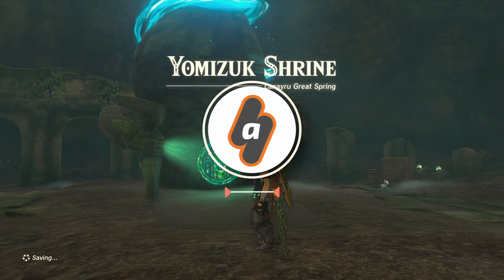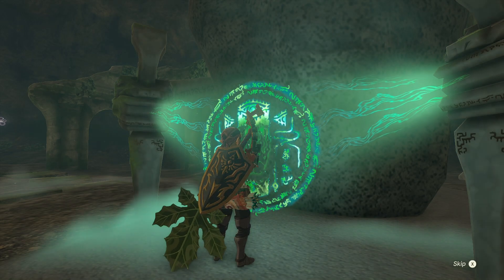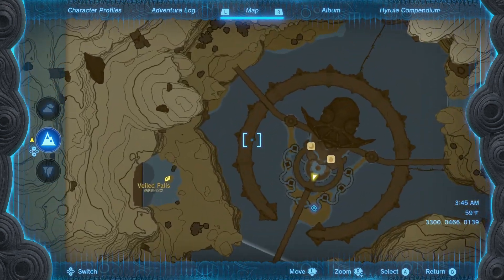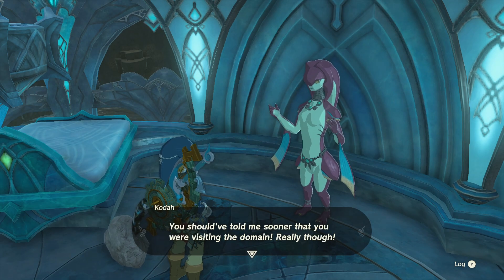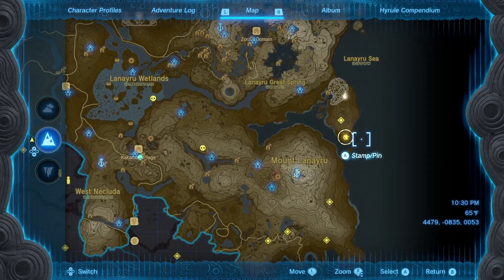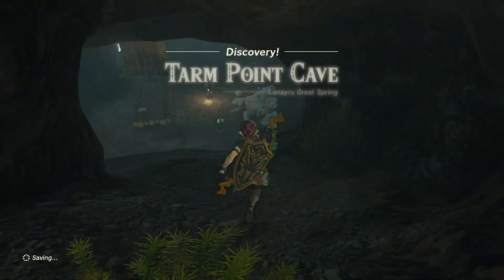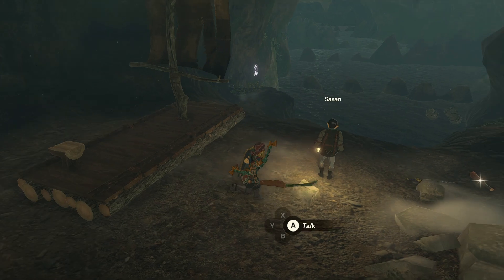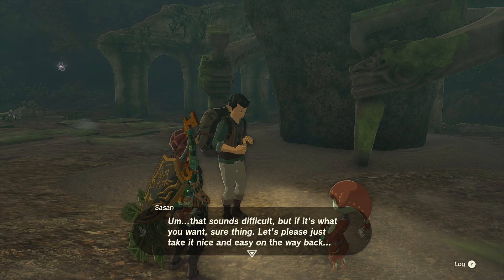EASY GUIDE: True Treasure Side Quest | Zelda Tears of the Kingdom Walkthrough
In this video I'll you a quick walkthrough of the True Treasure Side Quest in Zelda Tears of the Kingdom.

0:00 Intro
0:18 True Treasure Side Quest Location
0:58 Finding Finley
1:53 More Zelda videos

Be sure to check out more Tears of the Kingdom videos that I will be uploading to this playlist right here as I progress through the game, but for now, I hope this was useful, thank you for watching and keep enjoying the game!

Nintendo Switch gameplay for The Legend of Zelda Tears of the Kingdom, the long-awaited sequel for the 2017 masterpiece developed and published by Nintendo.